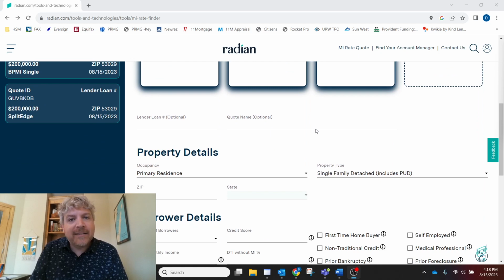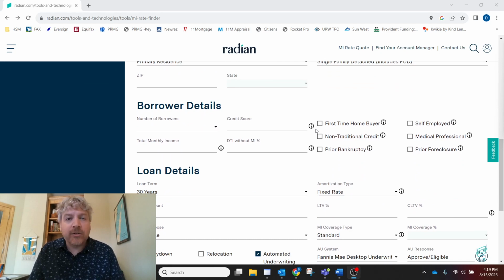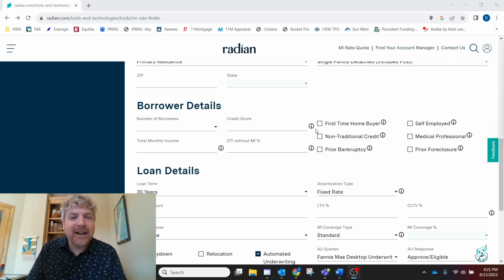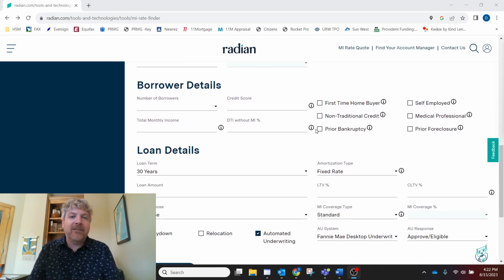What is Private Mortgage Insurance (PMI) and How Does It Work?!?!?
In this video, we'll explore what Private Mortgage Insurance (PMI) is and how it works. PMI is a coverage offered by banks and other lenders to protect them against losses in the event of a default on a mortgage. We'll also discuss the benefits and drawbacks of PMI.

If you're thinking about buying a house, be sure to watch this video to learn all you need to know about Private Mortgage Insurance. This coverage can protect you against potential financial losses, so make sure to understand what it is and how it works before you make your decision!

QUESTION? Please ask away in the comments section of this video.

Daniel Kahn
NMLS# 289234

Homestead Mortgage LLC
NMLS# 1934348